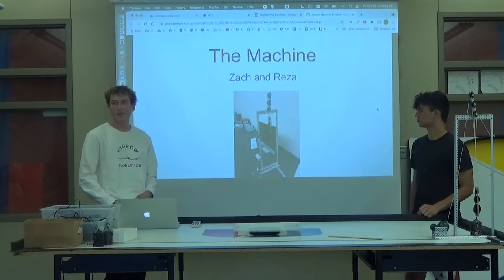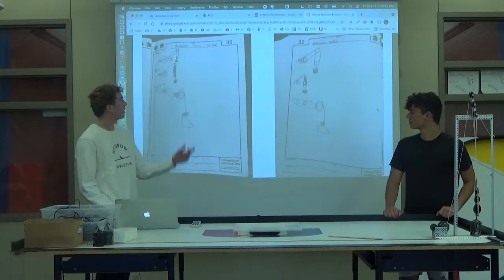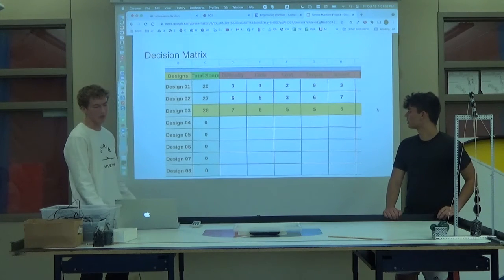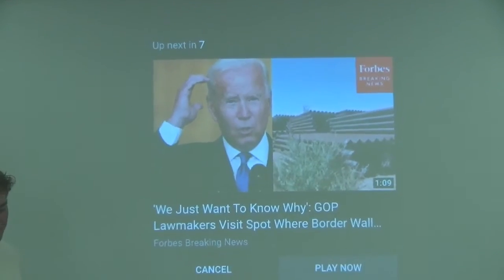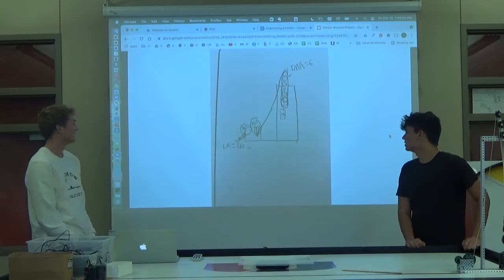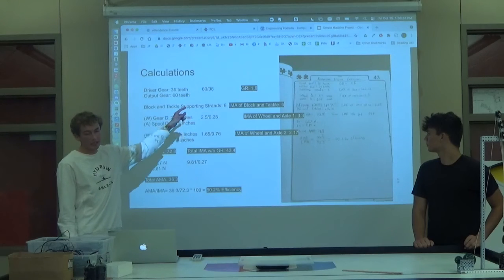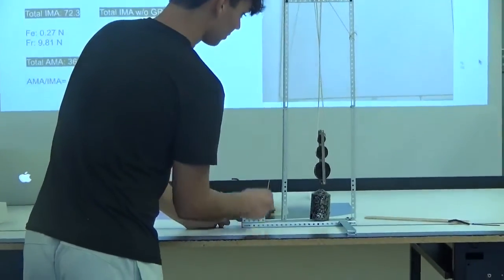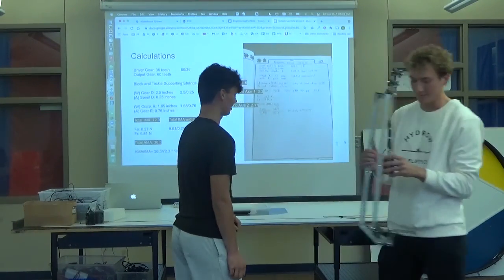Compound Machine (Zach Vorphal & Reza Choudhury)